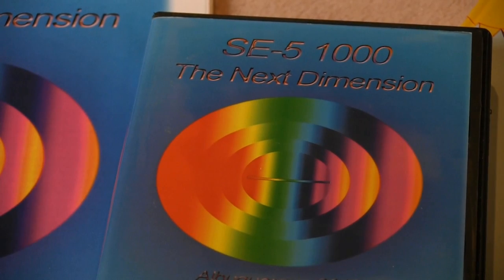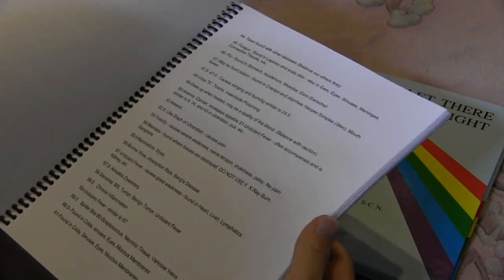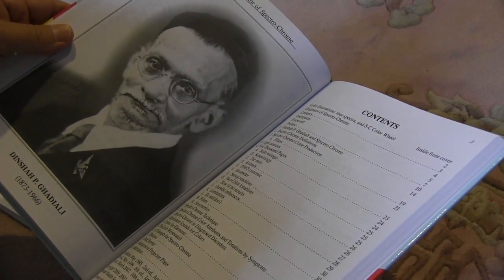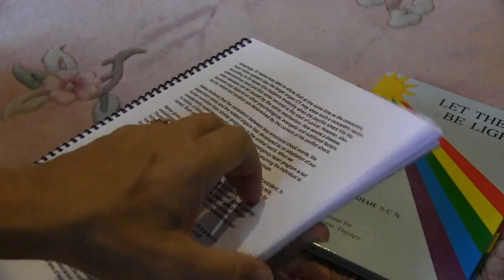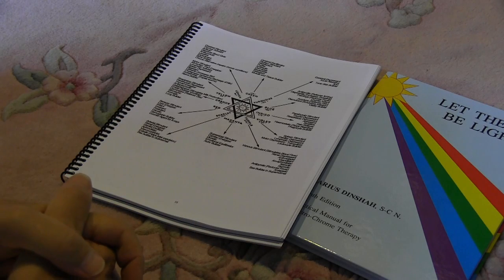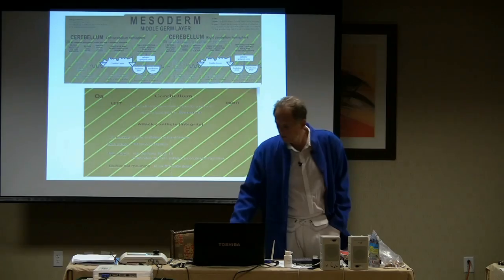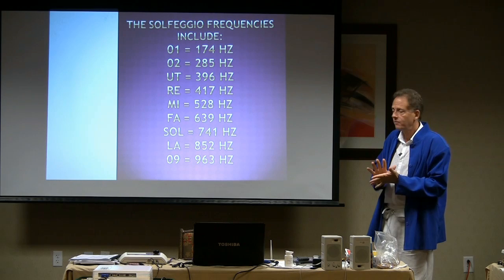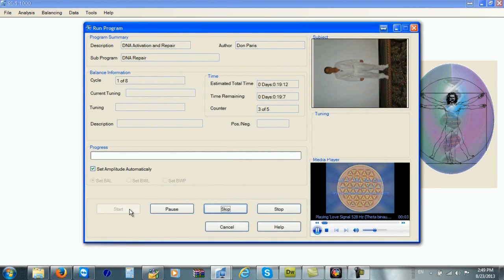SE-5 1000 The Next Dimension Advanced Training Course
A new Advanced Training Course for the SE-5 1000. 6 hours of DVD training taken from a 4 day training by Don Paris Ph.D. (h.c.) filmed in Albuquerque New Mexico, 2012.